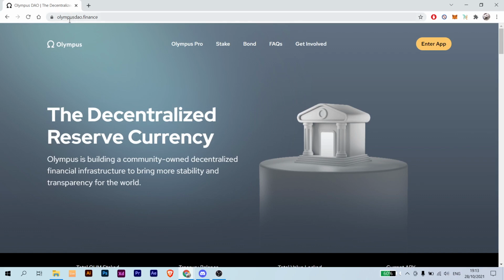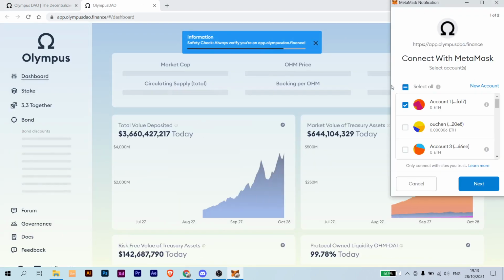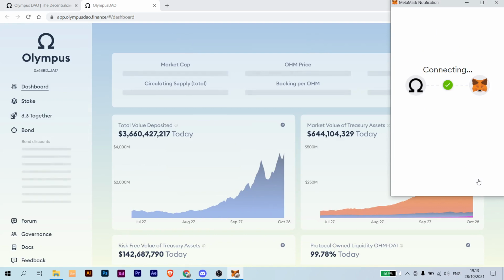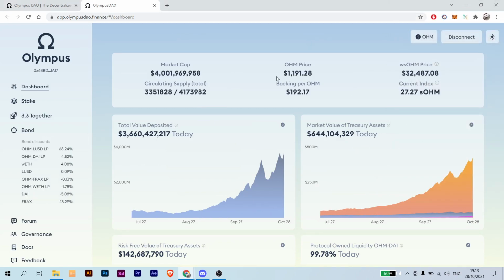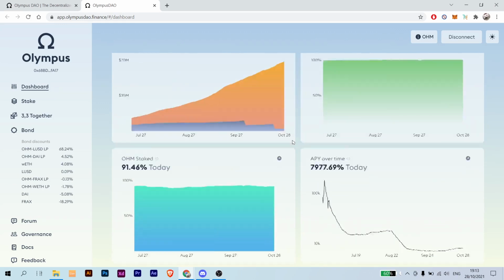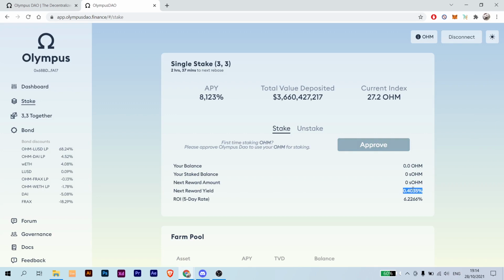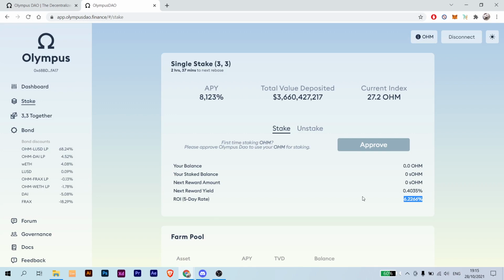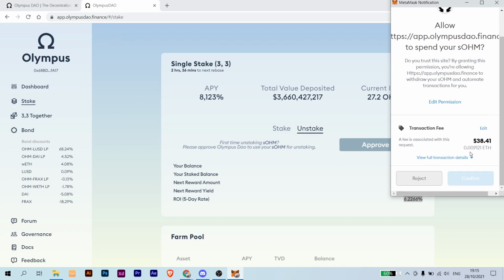How to Stake/Unstake OHM Olympus DAO - Earn 8000% APY Passive Income With OHM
How to Stake/Unstake OHM Olympus DAO - Earn 8000% APY OHM Crypto Passive Income

BTC: 1Nxu55LwJG7WeqRvQ5LdFY7nHCuyfm2fV8

ETH / BSC / MTV / MATIC: 0xd74fe8952eAb23A8F79a4B9A9a55Bc276E5720E8

BCH: qz8f77ekg8aakdhlj0rann72f975ry8nxqvf0kk2qr